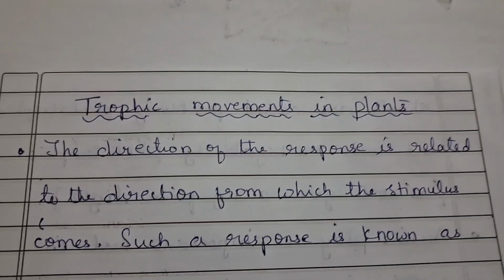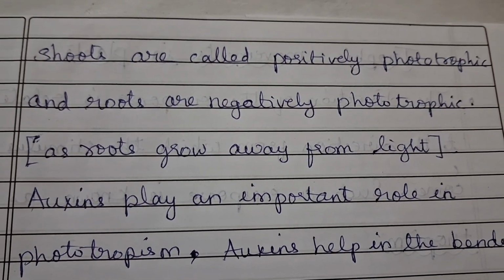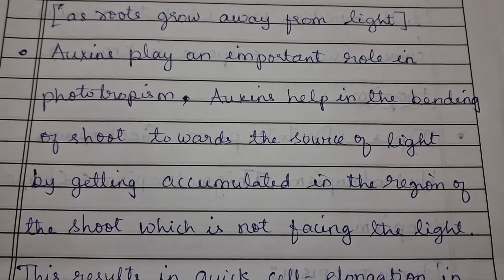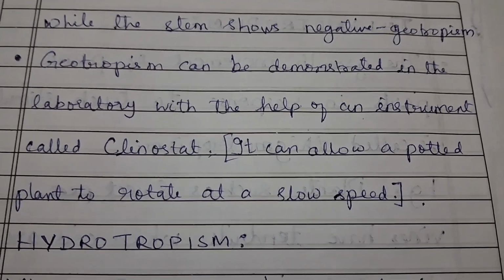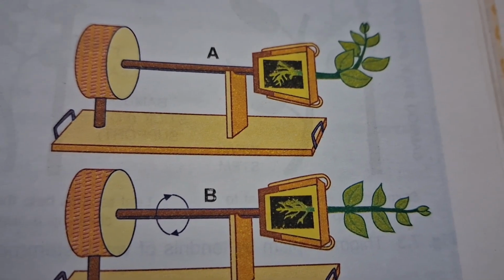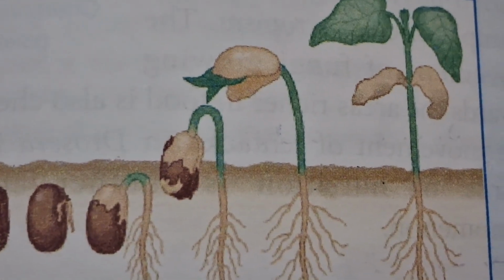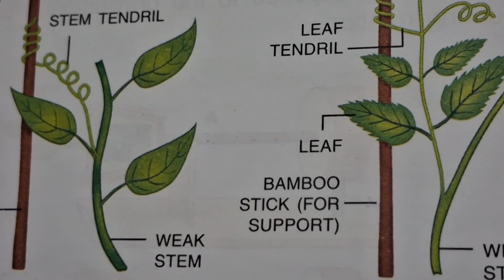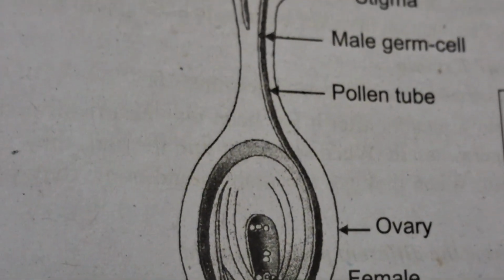Tropism in plants ( class-10)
Tropism in plants and its types
Phototropism, hydrotropism,  chemotropism & thigmotropism explaination with diagrams.